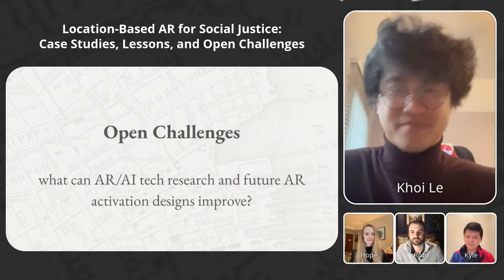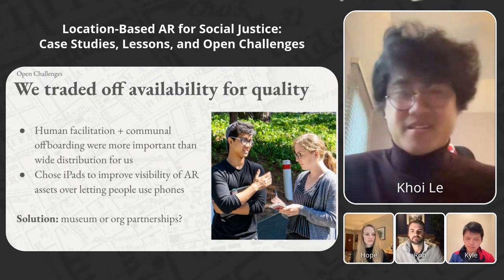Location-based AR Experiences for Social Justice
This is a 10 minute talk on "Location-based AR Experiences for Social Justice," a case study appearing at CHI 2023, which got the Best Case Study award.

The case study describes learnings from two location-based AR projects: Charleston Reconstructed and Dear Visitor, which came out of a Brown Institute Magic Grant in 2018.

Produced by: Rob Tokanel

Collaborators: Hope Schroeder, Kyle Qian, Khoi Le